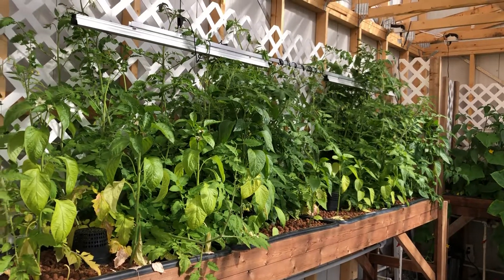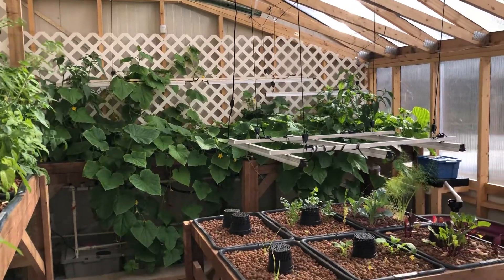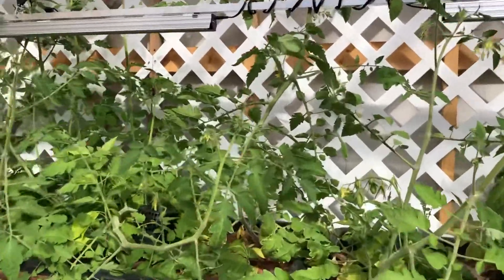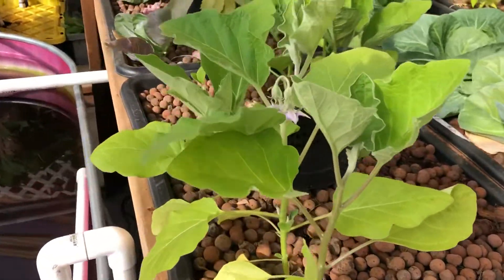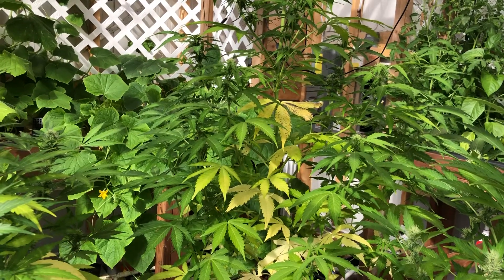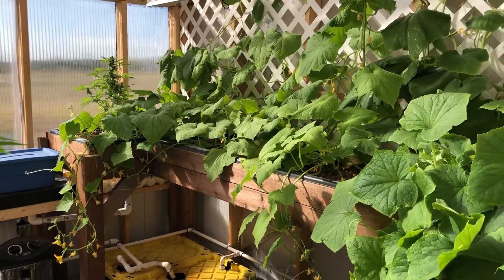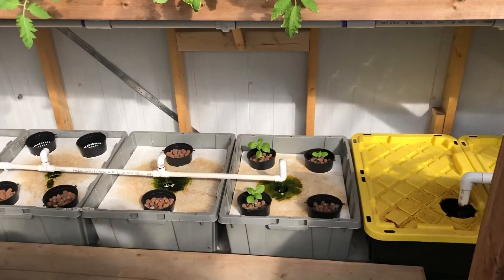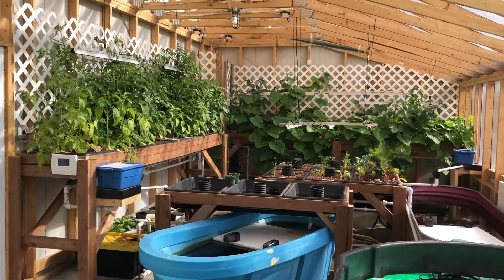Untamed un trimmed plants. 4 season aquaponic greenhouse